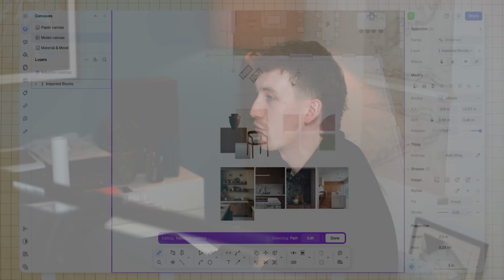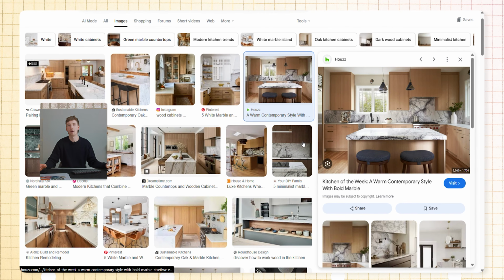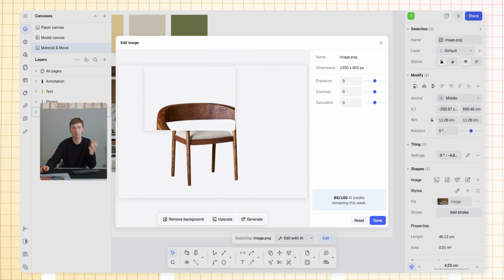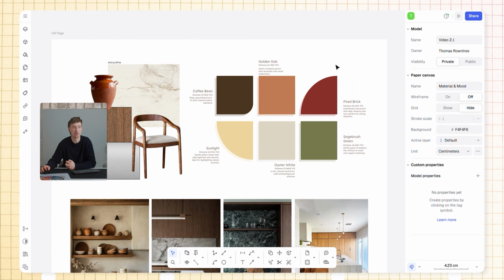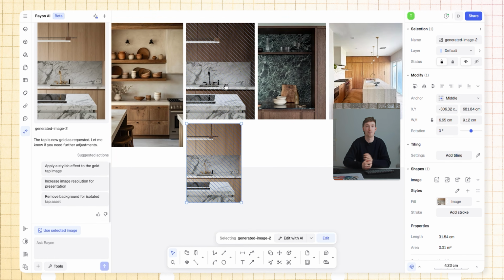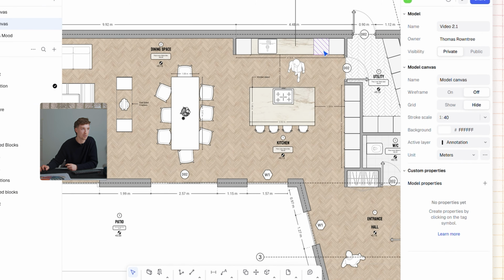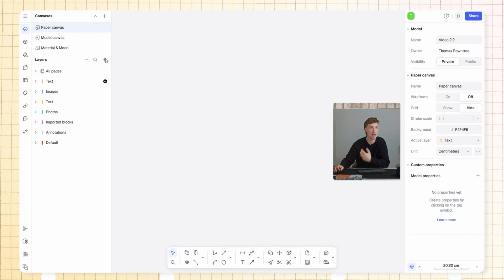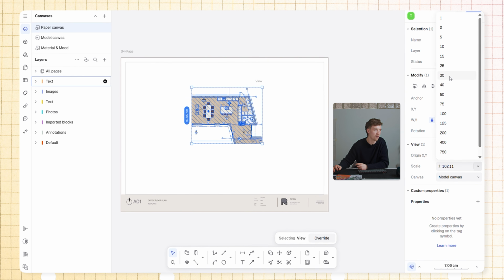From Moodboard to Drawing FAST | Translating Material Intent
Reflect your mood board choices in your architectural drawings—learn how to translate materials, textures, and atmosphere directly into styled architectural plans in Rayon Design.

In this tutorial, you’ll learn how to move from a material mood board to a fully styled architectural floor plan without losing your original design intent. Using Rayon Design, we’ll build a kitchen mood board with timber, marble, and metal finishes, test variations using built-in AI tools (like background removal and image generation), and then apply those exact materials directly to a to-scale drawing using the style panel and saved style libraries. You’ll see how to keep inspiration and documentation connected in one workflow—so your plans, sections, and elevations clearly communicate materiality and atmosphere from the very beginning. Finally, we’ll assemble mood boards and drawings side by side in a presentation sheet and export or share a live link. Perfect for architects and interior designers who want clearer client communication and more expressive technical drawings.

00:00 Intro – Why mood boards should inform drawings
01:05 Create a mood board (Paper Canvas setup)
01:49 Add references + edit images (crop, layer, remove background)
03:49 Build material swatches + texture palette
05:06 Use AI to test material variations
06:21 Switch to floor plan (Model Canvas workflow)
07:00 Apply mood board materials using styles
08:17 Save styles + build a reusable style library
08:50 Create presentation sheet (drawings + mood board side by side)
10:55 Export or share live presentation
11:00 Wrap-up – Keeping inspiration and documentation connected